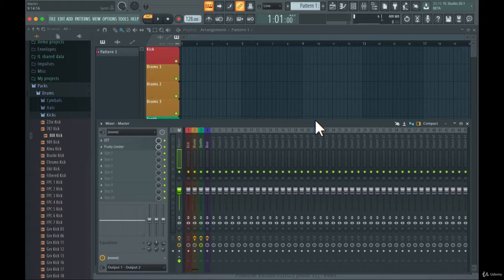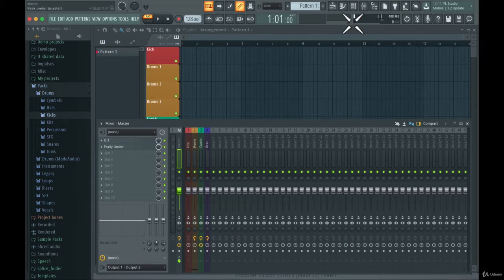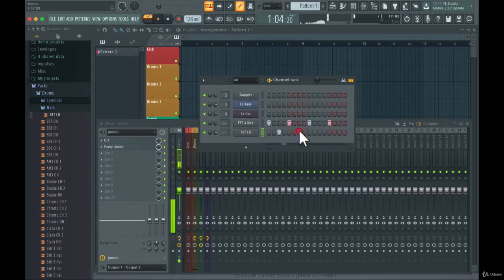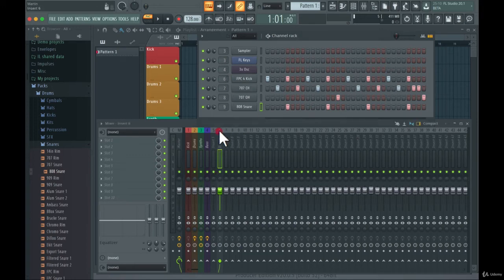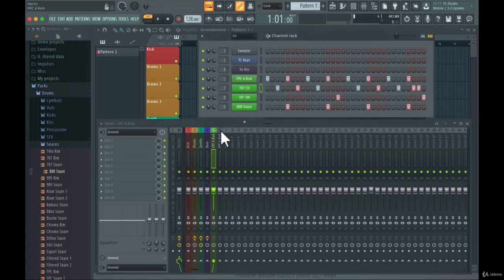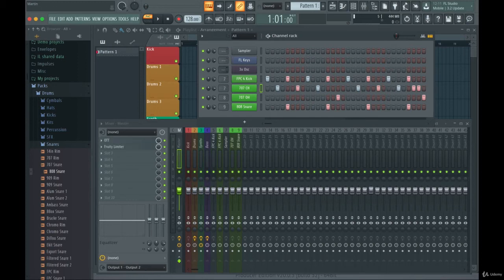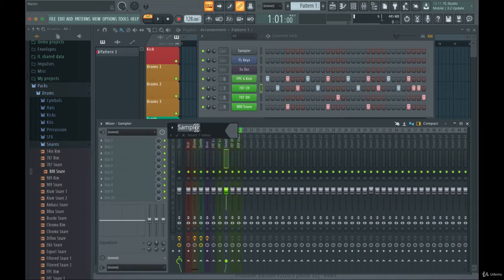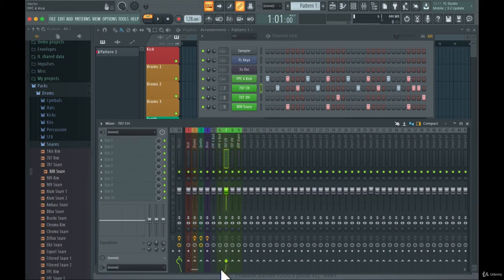FL Studio 20 - Music Production - 29. Grouping Tracks in The Mixer - Part 1